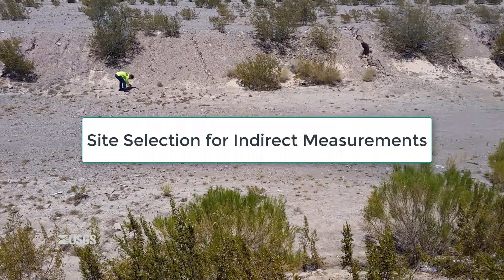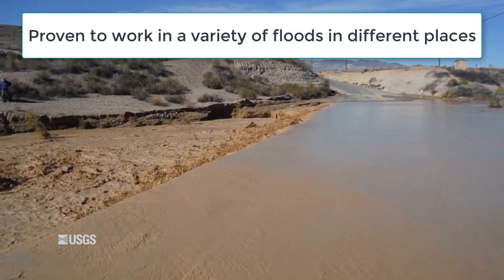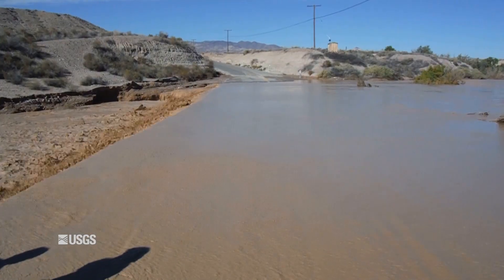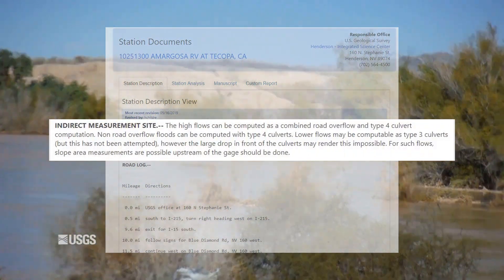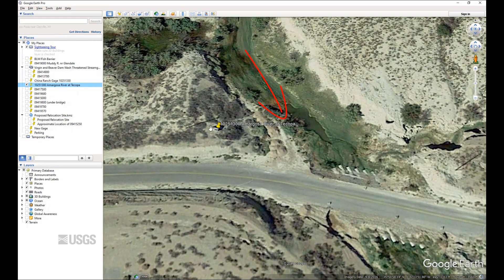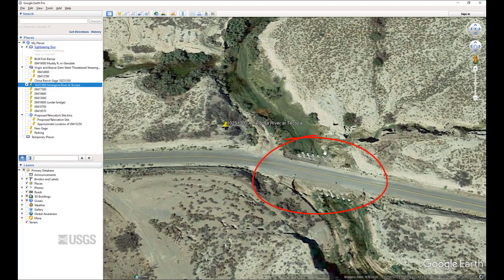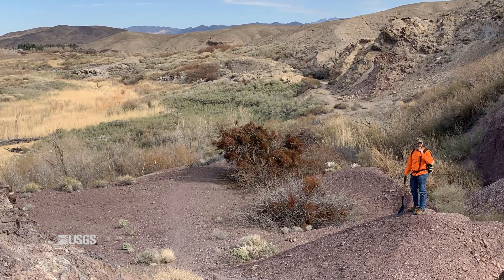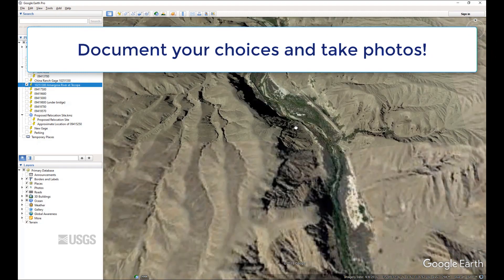Site Selection for Indirect Discharge Measurements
This video demonstrates how to select an appropriate location for an indirect measurement. Theory and initial reconnaissance are discussed.